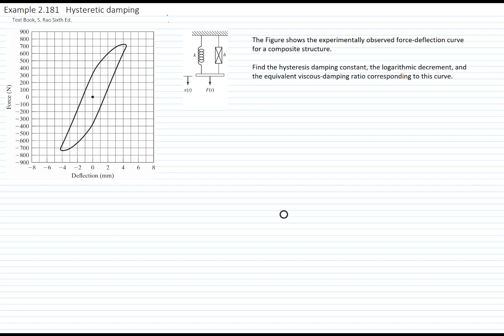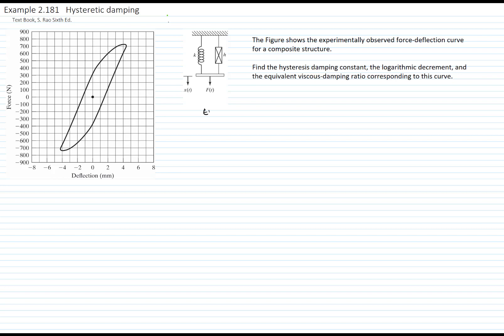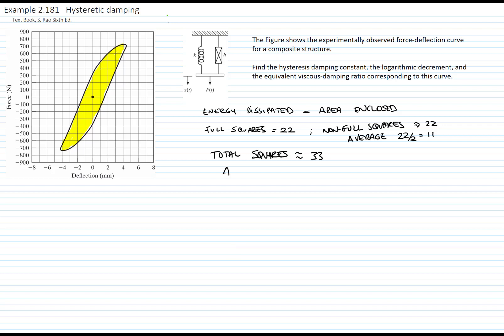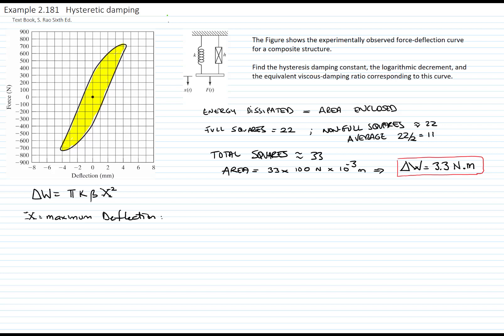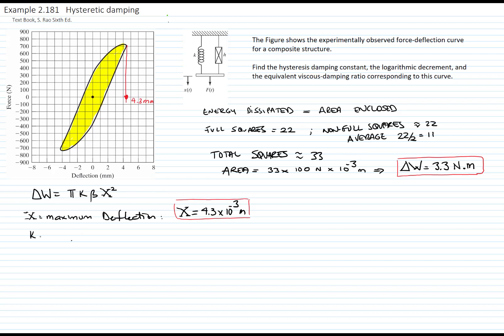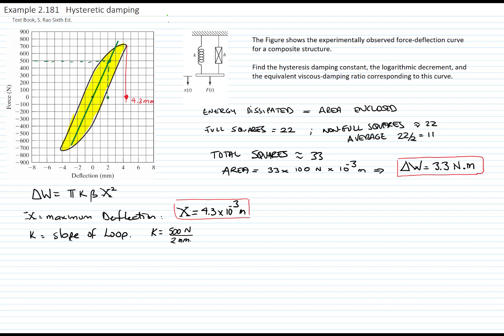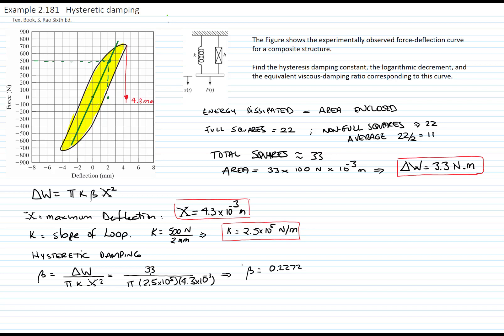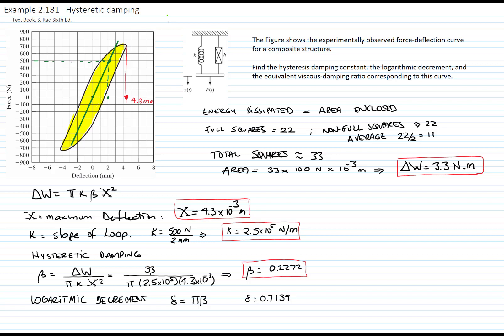Example 2.181 Hysteretic damping